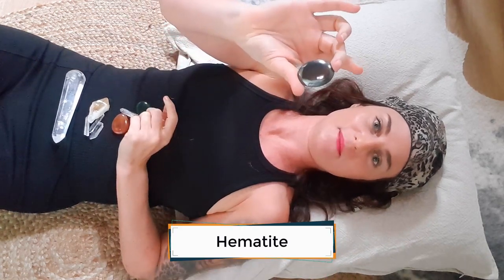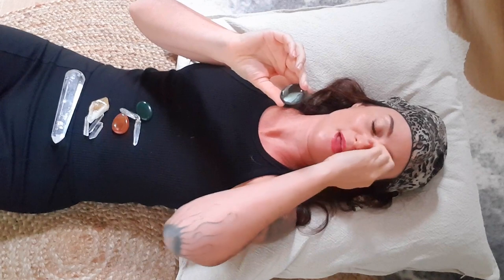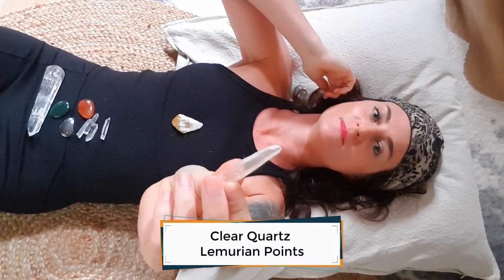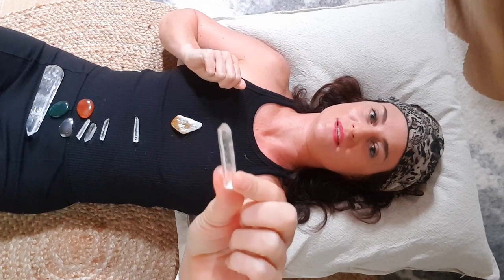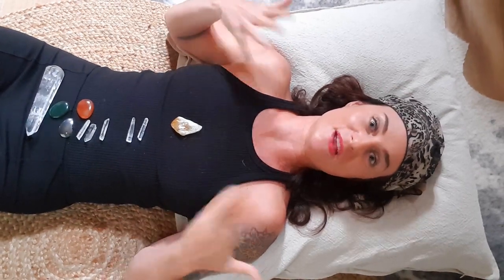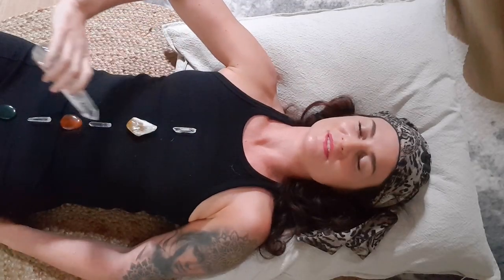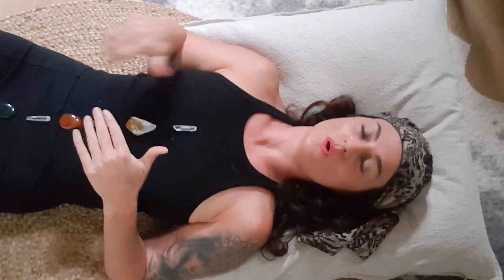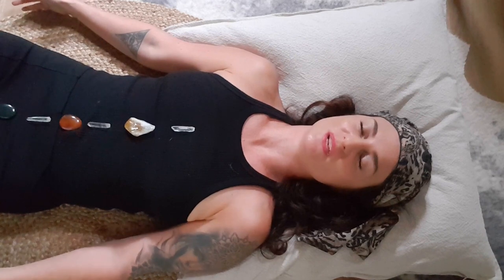Crystal Healing for Cleansing & Detoxing: Do-It-Yourself Demonstration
Need to detox and release blocked energy? In this video I will show you how to work on yourself using easy crystal healing techniques for cleansing & detoxing, including a simple crystal body layout with some of the best crystals for cleansing.

Topics covered:
- Crystal healing techniques for cleansing & detoxing (that you can do at home!)
- Best crystals for cleansing
- Crystal healing for cleansing & detoxing

GET MY FREE 30 DAY ONLINE CRYSTAL HEALING COURSE

Start your exciting crystal healing journey by learning real crystal healing skills from a global expert with over a decade of professional experience...
Includes loads of free downloads, video tutorial and 12 months of inspirational crystal healing content delivered to your inbox.

GET 'ROCK ON' THE BOOK

ABOUT ME

My name is Kate and I am a Master Energy Healing Practitioner, International Author and Founder of the global online training academy: 'Evolve Healing Institute'.

The knowledge and techniques I share on my channel are based on a 14+ year energy healing career and include topics such as:
Crystal Healing, Energy Healing, Personal Development, Spirituality, Manifestation, Success Mindset and Transpersonal Psychology

With Gratitude,
Kate